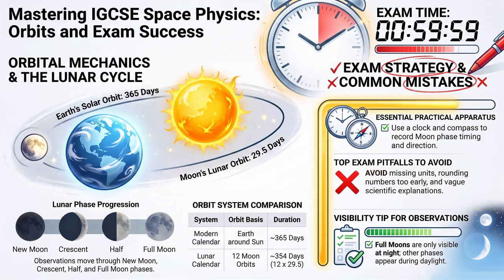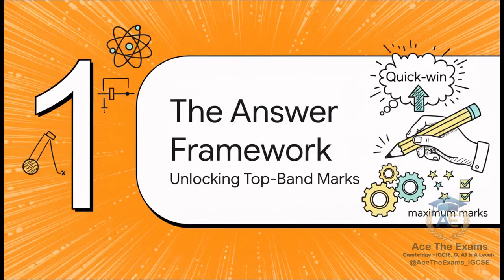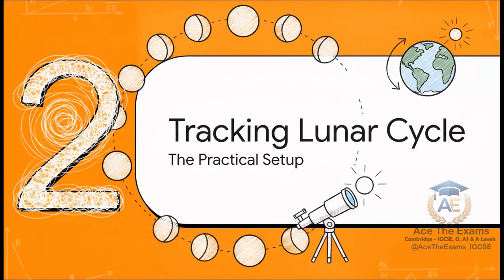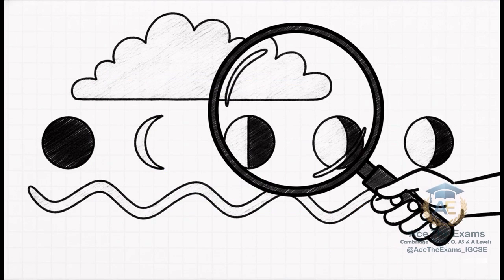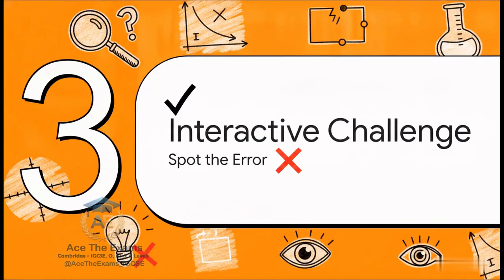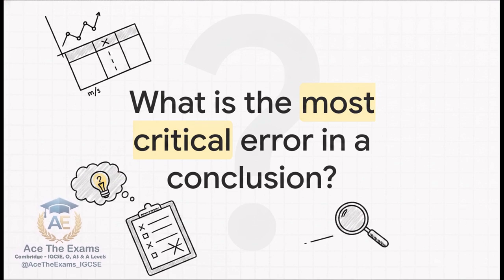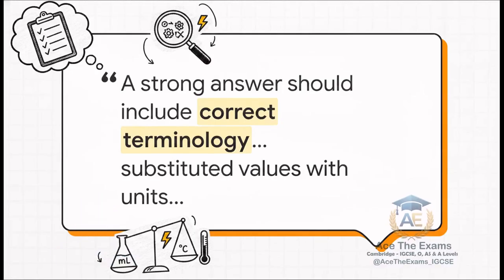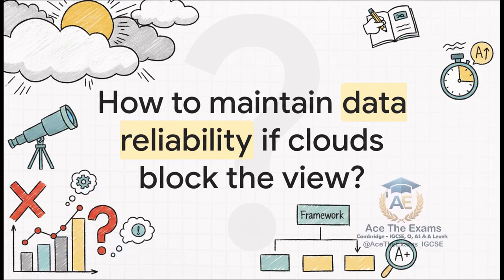Earth Moon Solar System orbits and planetary data Common Mistakes - Physics 0625 Ace The Exams Ca...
Topic: Earth Moon Solar System orbits and planetary data Common Mistakes - Physics 0625
Level: IGCSE